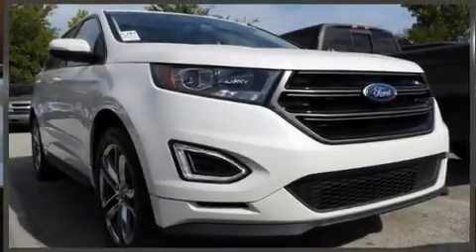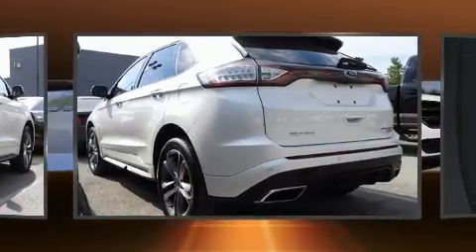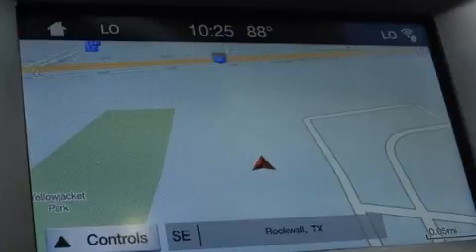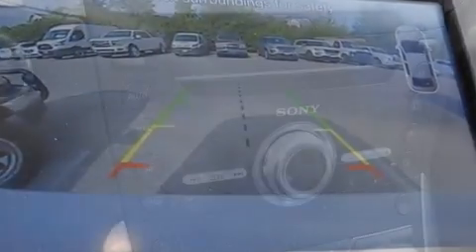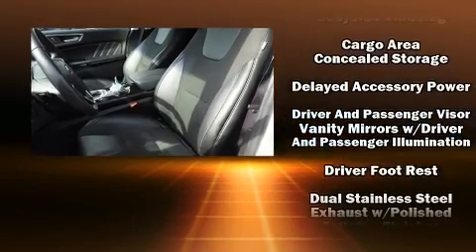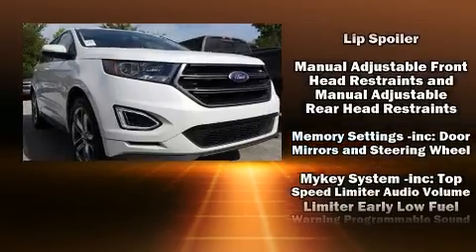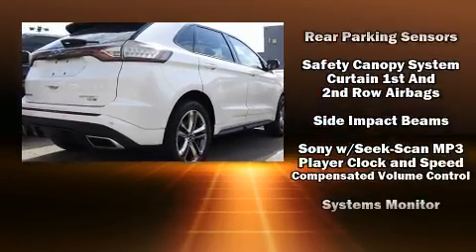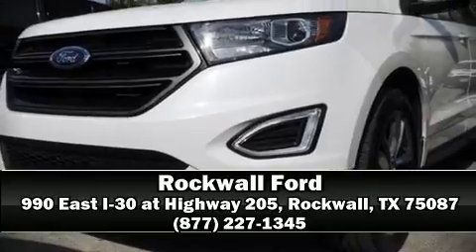2017 Ford Edge Sport in Rockwall, TX 75087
Rockwall Ford
990 East I-30 at Highway 205

Load your family into the 2017 Ford Edge. With less than 20,000 miles on the odometer, this 4 door sport utility vehicle prioritizes comfort, safety and convenience. Under the hood you'll find a 6 cylinder engine with more than 300 horsepower, and for added security, dynamic Stability Control supplements the drivetrain. All wheel drive keeps this model firmly attached to the road surface. The engine breathes better thanks to a turbocharger, improving both performance and economy. Top features include a split folding rear seat, leather upholstery, power front seats, fully automatic headlights, tilt and telescoping steering wheel, power windows, remote keyless entry, and air conditioning. Premium sound drives 12 speakers, providing you and your passengers a sensational audio experience. Passengers are protected by various safety and security features, including: dual front impact airbags, head curtain airbags, traction control, a panic alarm, an emergency communication system, and 4 wheel disc brakes with ABS. Brake assist technology provides extra pressure when applying the brakes. This vehicle has achieved Certified Pre-Owned status, by passing Ford's rigorous certification process. We pride ourselves in consistently exceeding our customer's expectations. Please don't hesitate to give us a call.